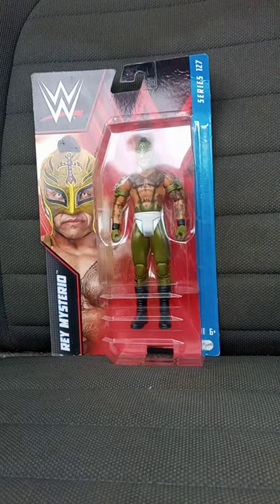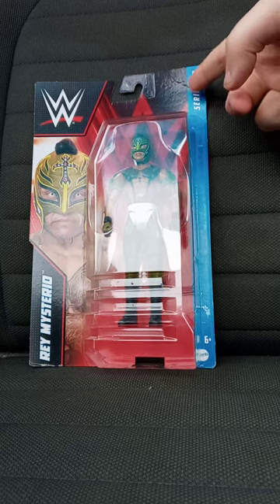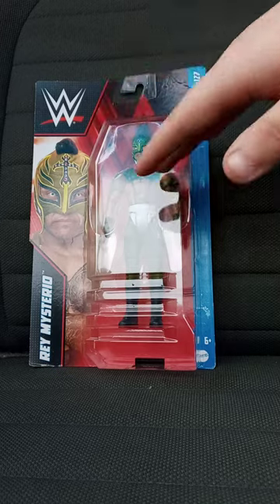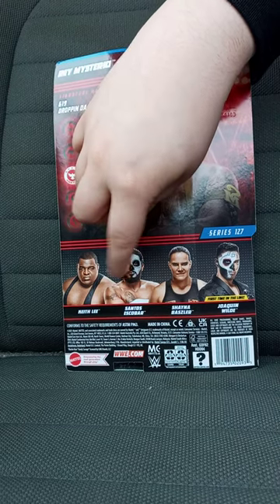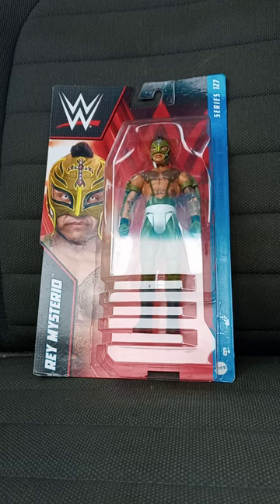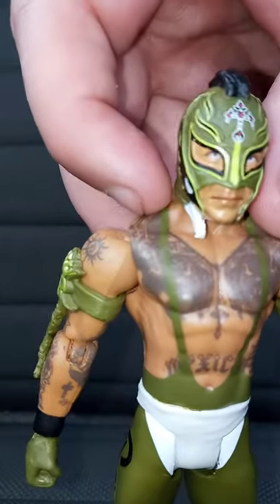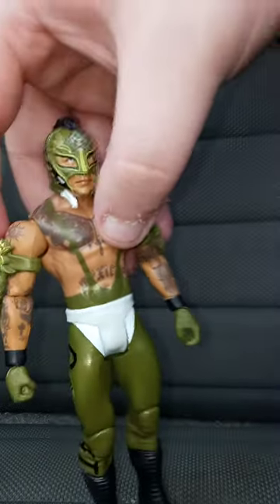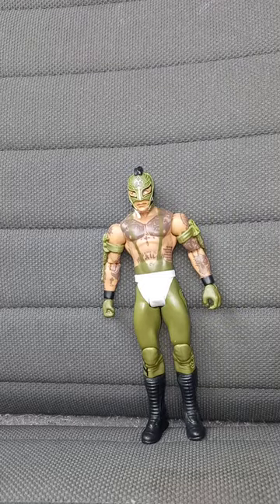WWE Mattel Basic Series 127 Rey Mysterio Unboxing Plus Review (Remake From A Year Ago)